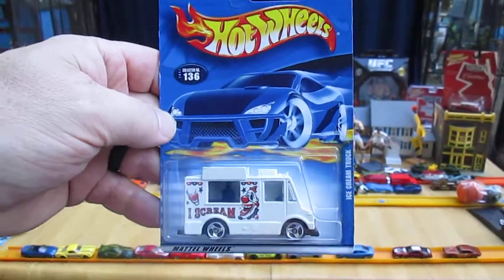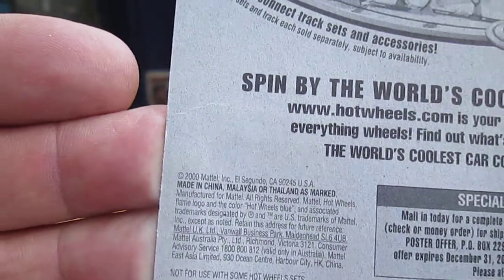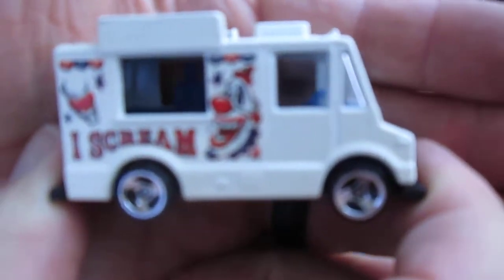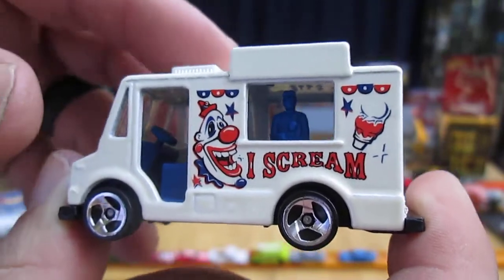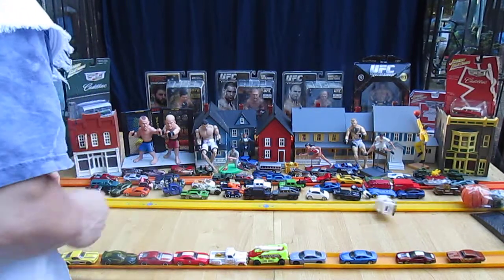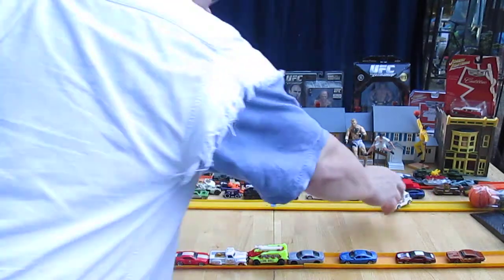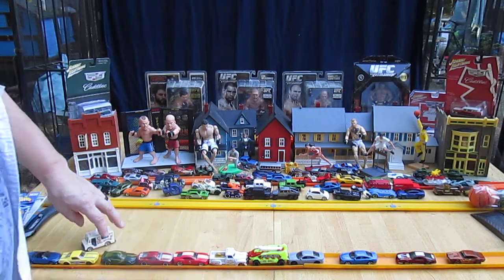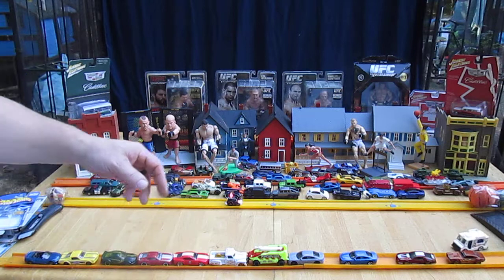I Scream White Ice Cream Truck with Ice Cream Man Inside 2001 Hot Wheels Toy Unboxing and Review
Watch as we add this awesome HW to the Timmys10again toy collection.